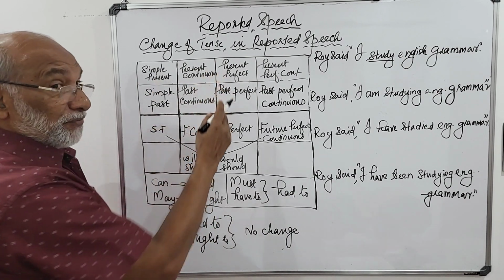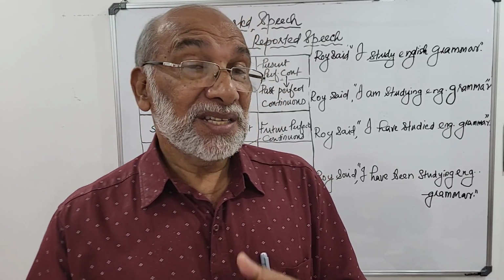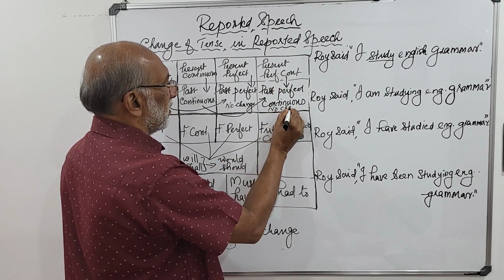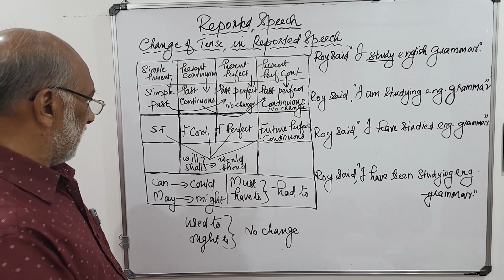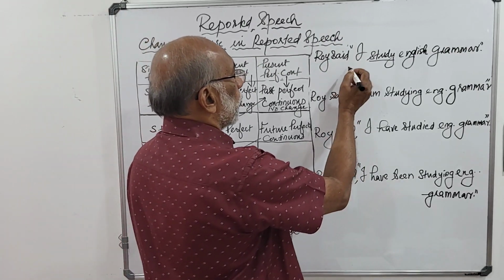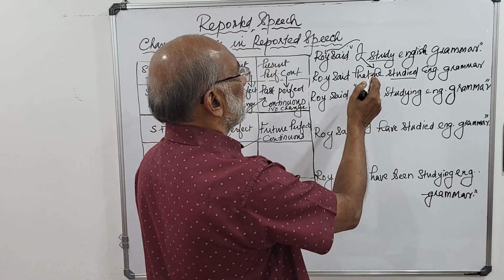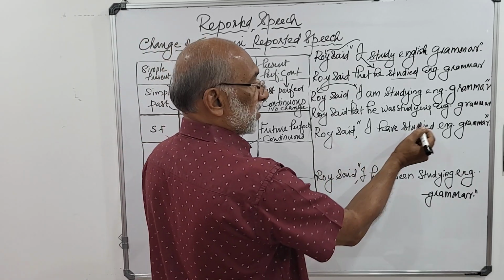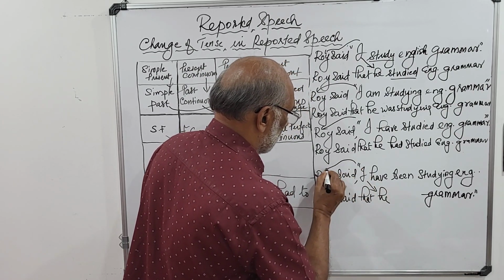Change of tenses in Reported Speech.part.1